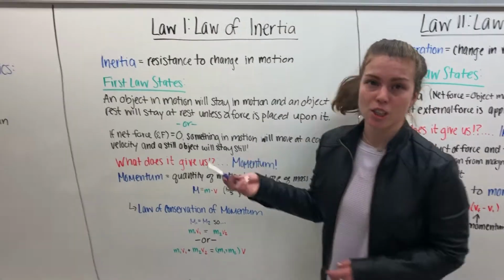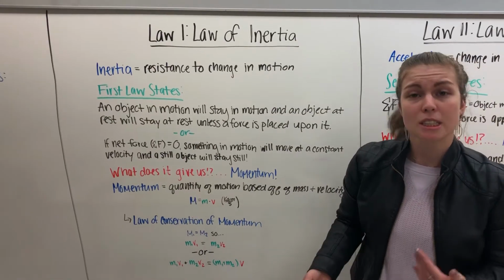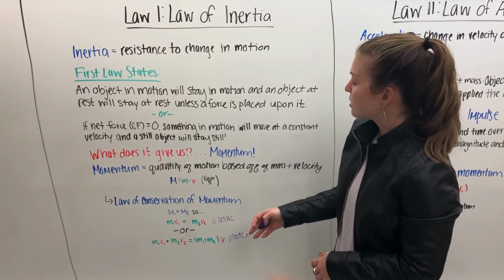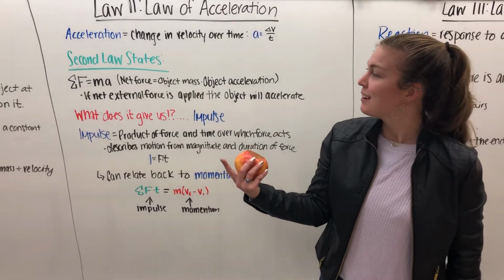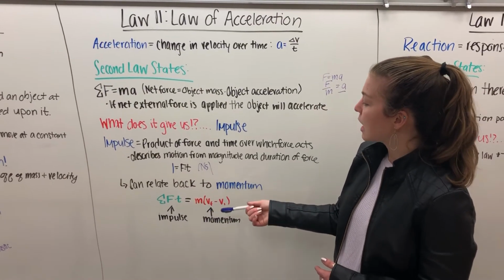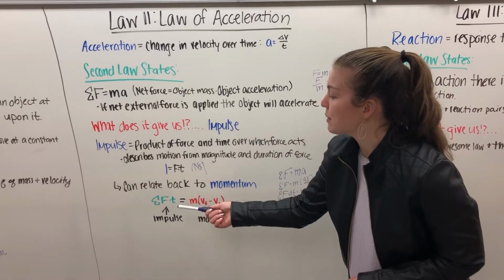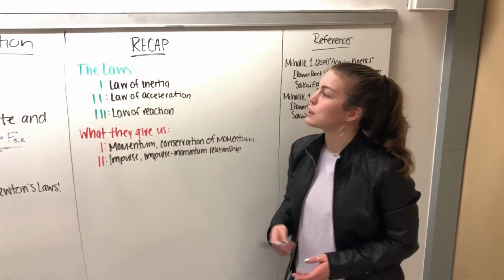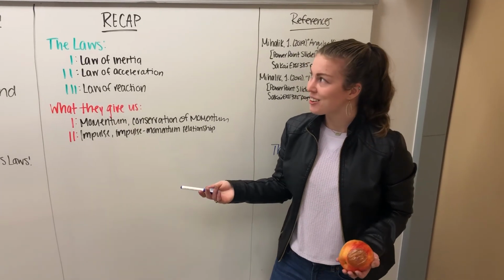Linear Kinetics: Newton's Laws Crash Course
Presented by Kimmie Baxter